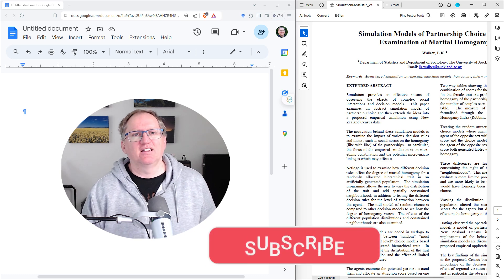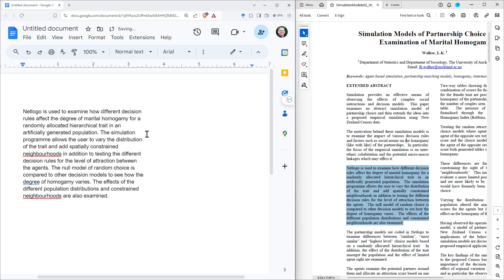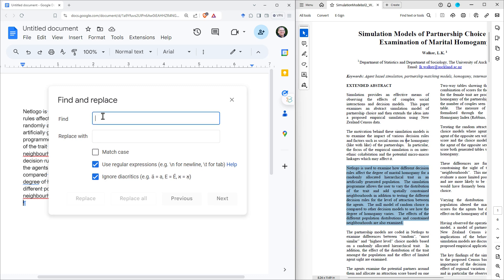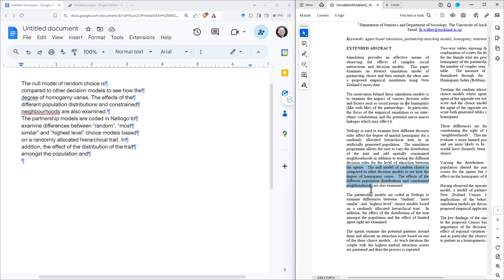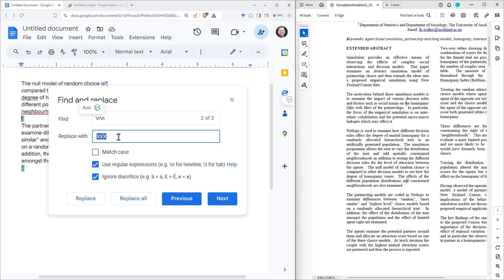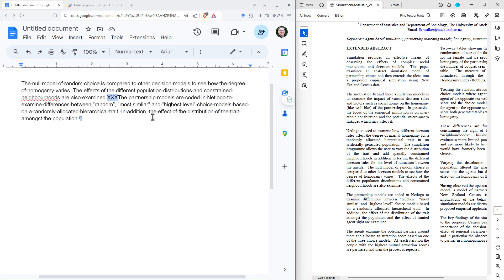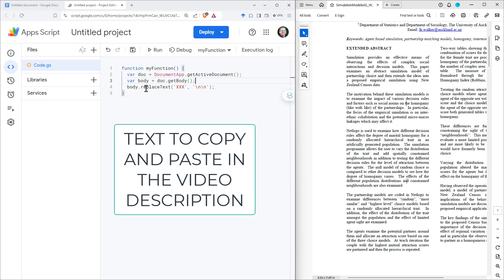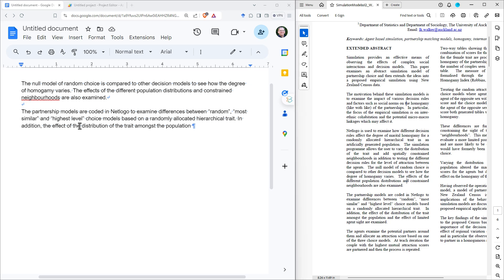Copying PDF to Google Docs - Removing extra line breaks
One of my most popular videos details how to remove those extra line breaks when you copy and paste from PDF to Word. In this video I do the same for copying PDF to Google Docs, including a quick tutorial on how to write an Apps Script to add line breaks back in for paragraphs.

Copying PDF to Word - Removing extra spaces and line breaks

Script code
function myFunction() {
  var doc = DocumentApp.getActiveDocument();
  var body = doc.getBody();
  body.replaceText('XXX', '\n\n');

[0:00] Removing line breaks
[1:34] Dealing with paragraphs with an Apps Script